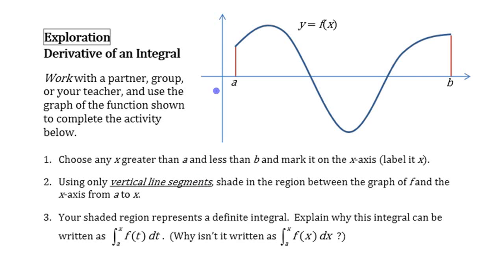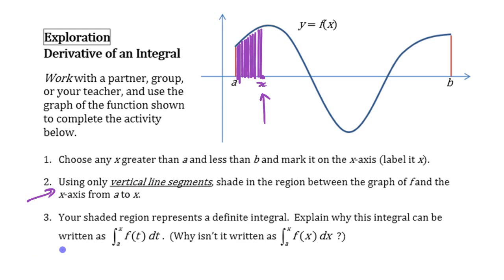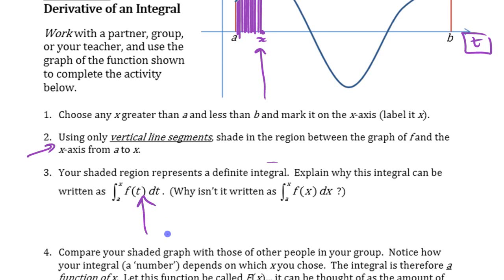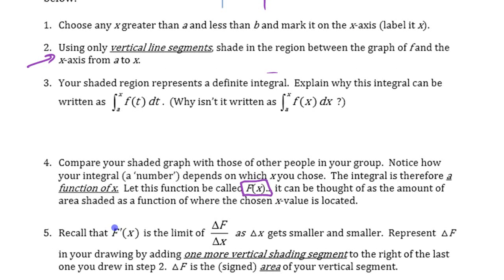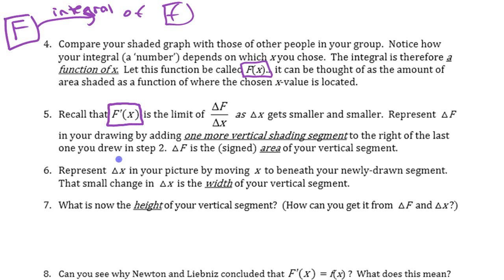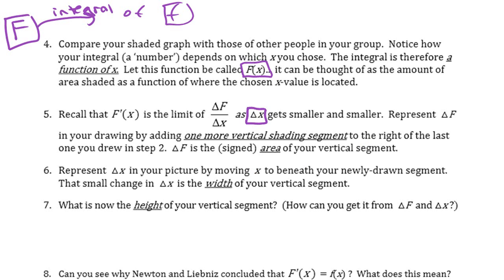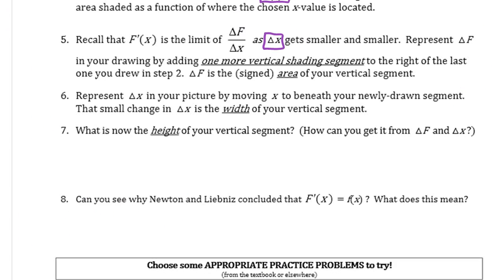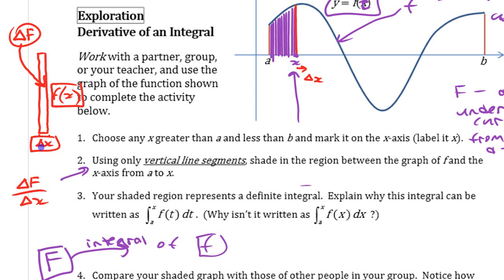'Derivative of an Integral' Exploration Discussed • [6.3d] AP CALCULUS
Live recording of a discussion of a class exploration activity leading to part 1 of the Fundamental Theorem of Calculus. My instructional approach emphasizes conceptual understanding of and connections between concepts and ideas, rather than just pure memorization.

A PDF copy of the 'Study & Video Guide' document used in these videos as well as lots of other resources are available